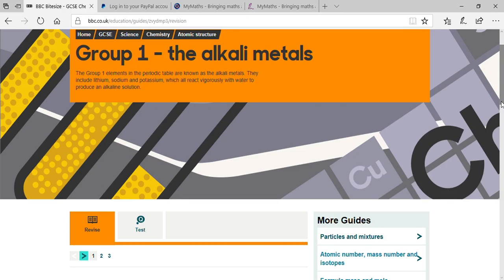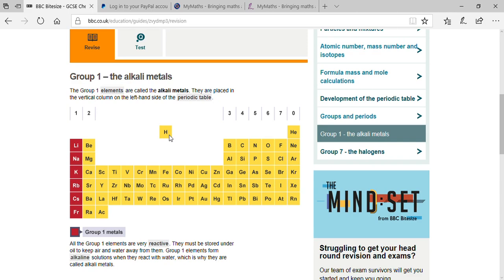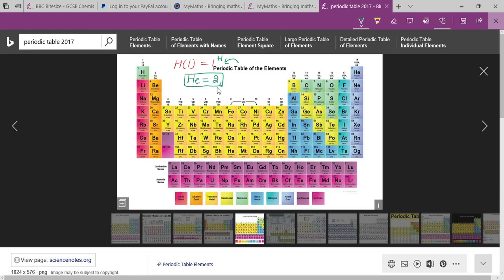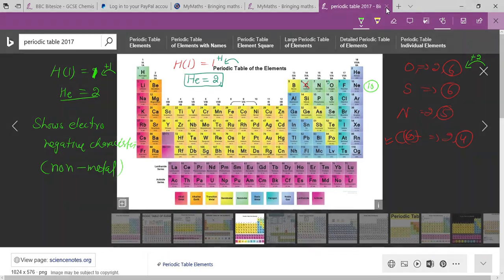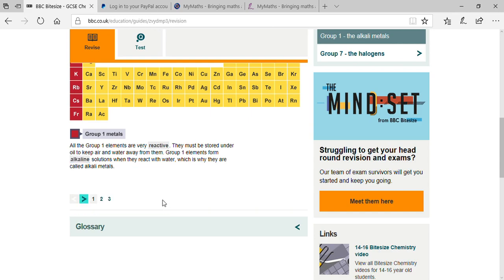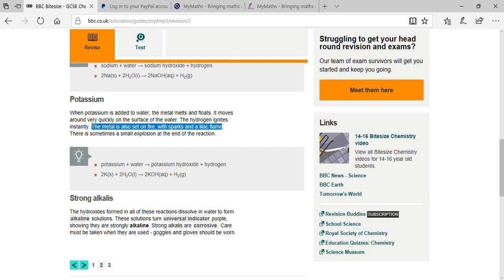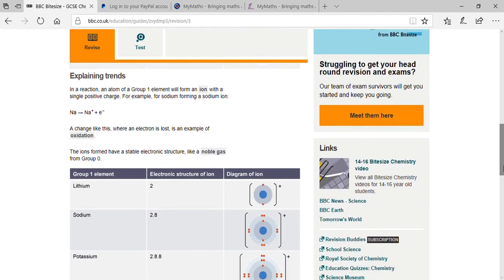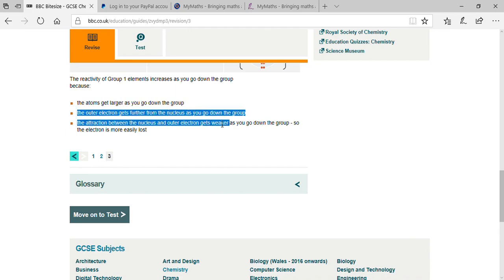Alkali Metals properties and characteristics